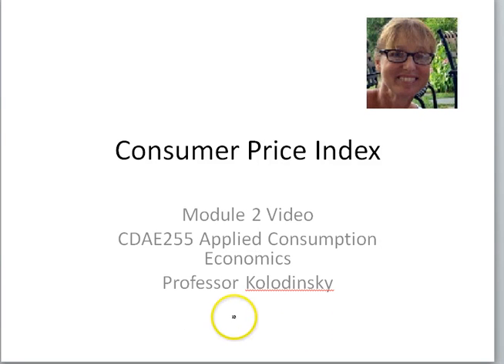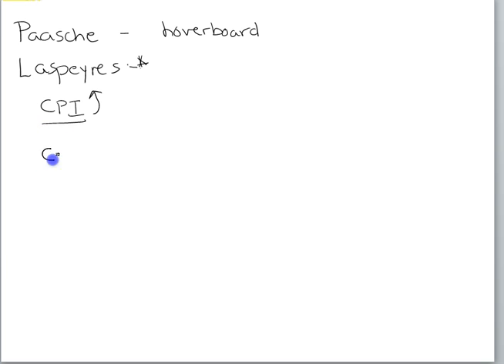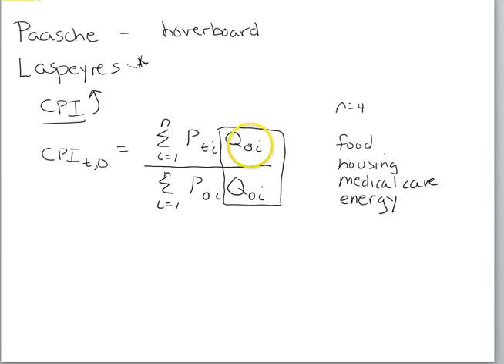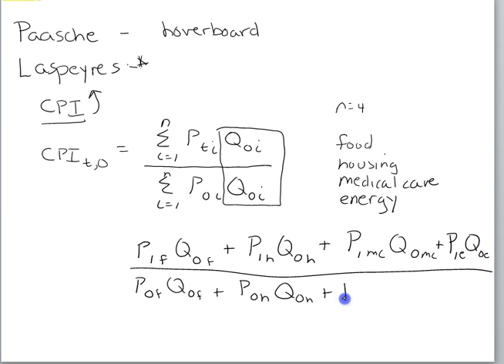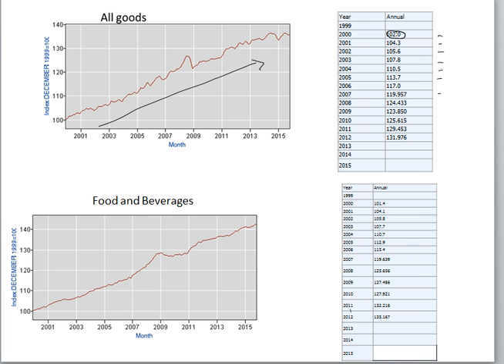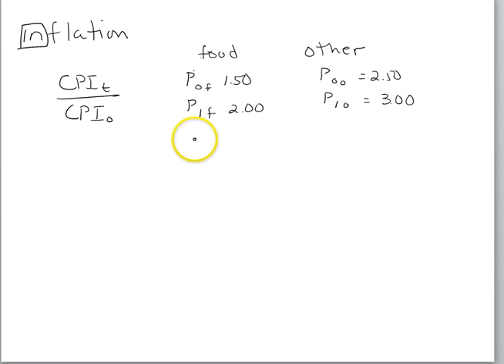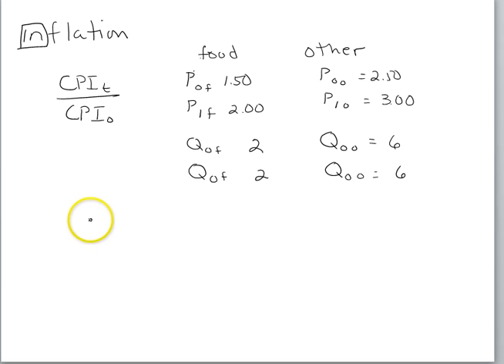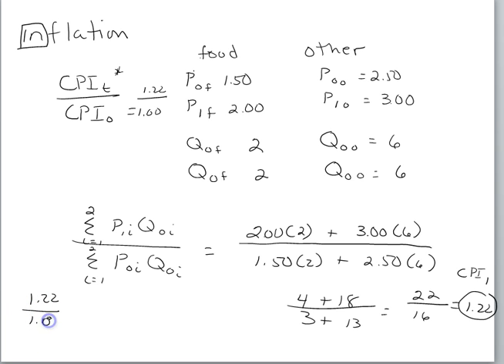Consumer Price Index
A short video explaining the consumer price index and how it is calculated